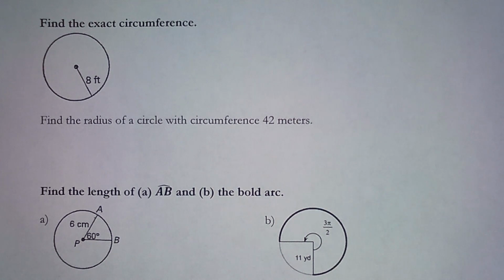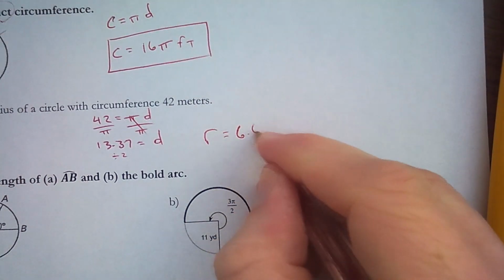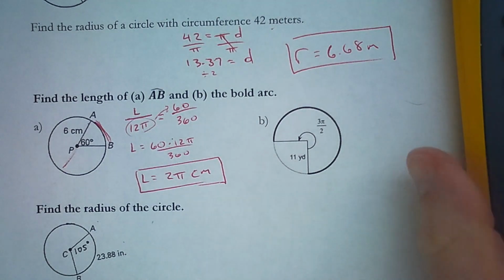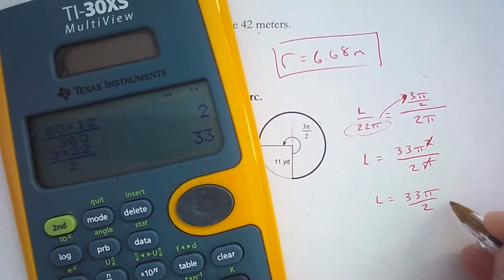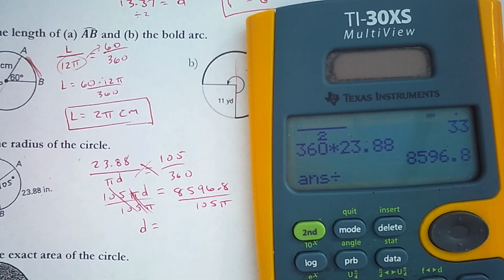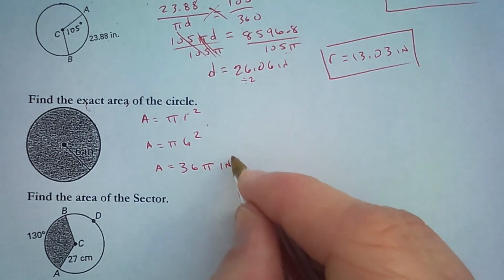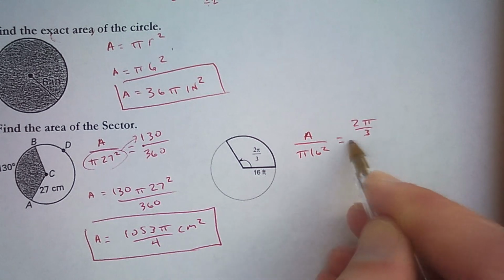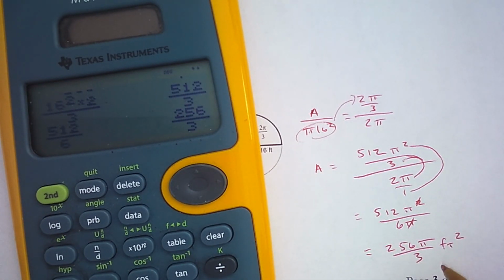Area & Circumference of a Circle, Arc Length & Sector Area (Geometry ch 10 Rev pt 4)